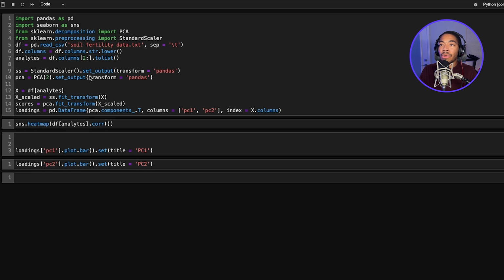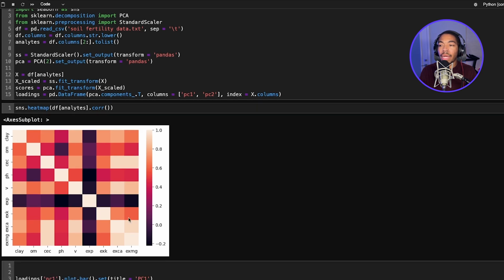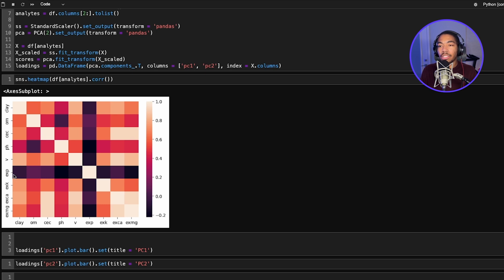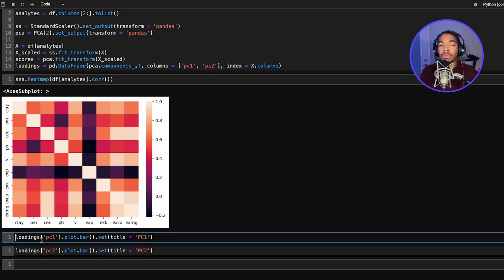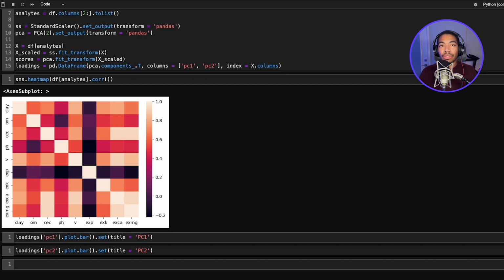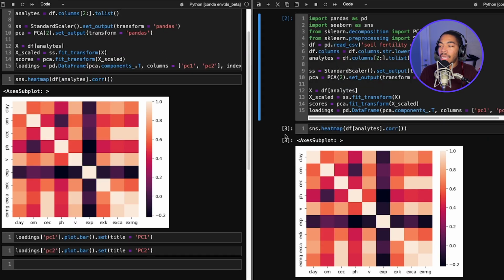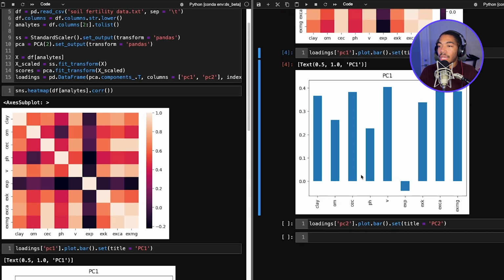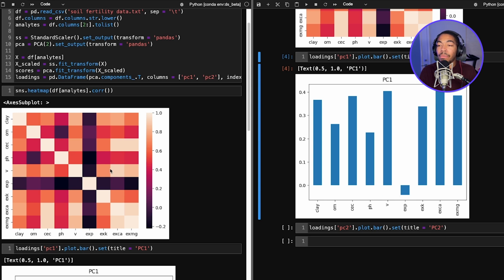Uncover Hidden Data Patterns: PCA & Correlation Matrix Explained with Python's Sklearn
Welcome to this informative video where I walk you through the fascinating world of Principal Component Analysis (PCA) using Python's popular machine learning library, Scikit-learn (sklearn). Join me as I showcase the inner workings of PCA by leveraging the power of sklearn to analyze a correlation matrix.

Using Python's sklearn, we'll dive into the intricacies of PCA, allowing us to efficiently process data and gain valuable insights. By employing this powerful library, we can easily implement PCA's algorithms and visualize the connections between variables in a clear and concise manner.

Throughout the video, I'll guide you step-by-step, demonstrating how to transform complex datasets into their principal components and interpret the results effectively. Whether you're a data science enthusiast, student, or professional seeking to enhance your analytical skills, this video promises to be an engaging and rewarding learning experience.

Together, we'll witness the magic of PCA with the help of Python's sklearn, and you'll leave with a comprehensive understanding of this powerful technique and how it can be applied to various real-world scenarios. Let's dive into the world of PCA with Python's sklearn and unlock the potential of data exploration and dimensionality reduction!

0:00 Intro and View Question
0:24 Get into the notebook
0:43 Visualize Heat map
2:00 PCA Loadings Plot | Split screen
3:38 Outro